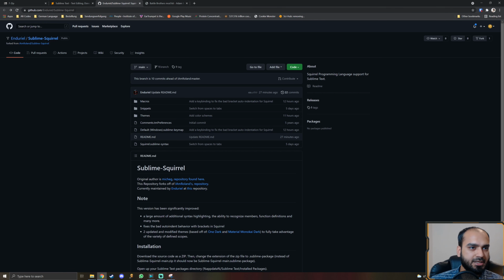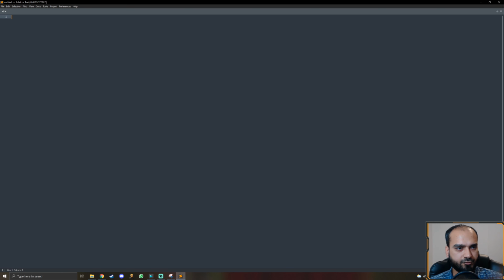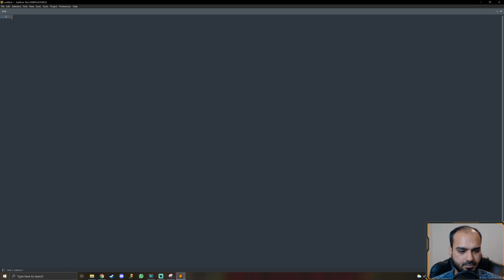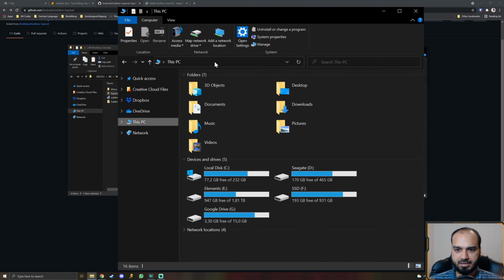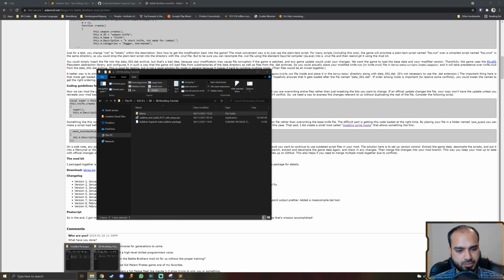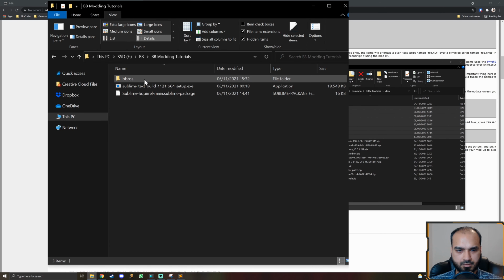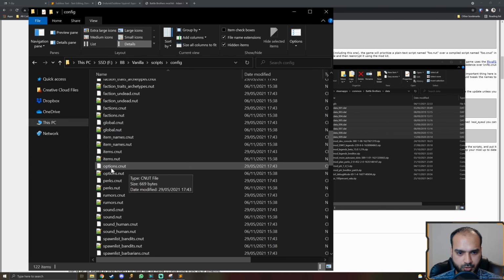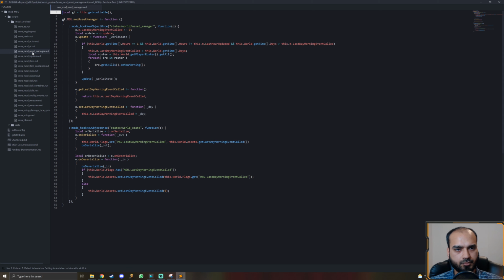Battle Brothers Modding Tutorial - Ep. 1 - Relevant Software & Decompiling Vanilla Code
In this video I show you how to install all the relevant software for working with Battle Brothers code, how to set up all the relevant settings, and how to decompile vanilla code files so that you can look at the game's code!

(You need to get this BB-Kit as the color schemes are no longer included in the main Sublime-Squirrel package by Enduriel).

Chapters:
00:00 - Intro
00:40 - 7-zip
01:32 - Installing Sublime Text
02:49 - Setting Up Sublime Text for Battle Brothers (Squirrel)
09:59 - Installing Adam's Modkit
11:20 - Decompiling Vanilla Code
18:38 - Opening a Folder/Project in Sublime Text
20:21 - Outro